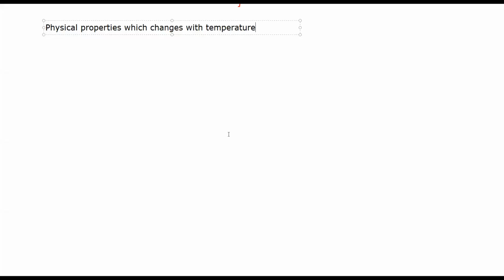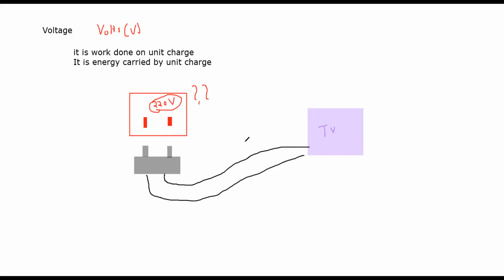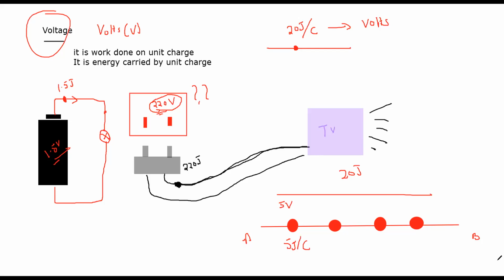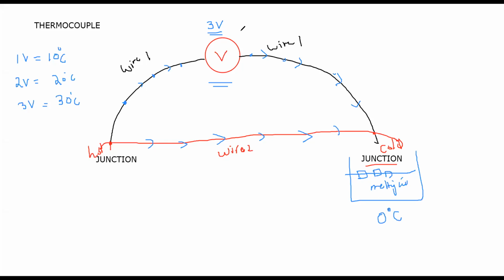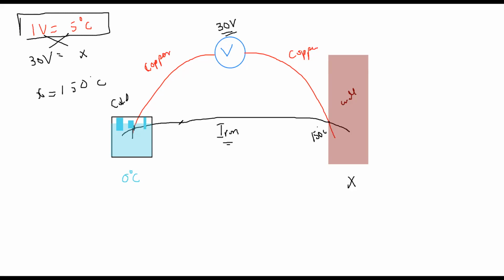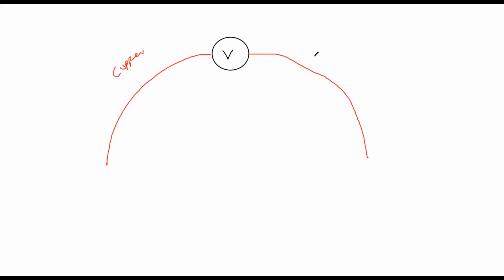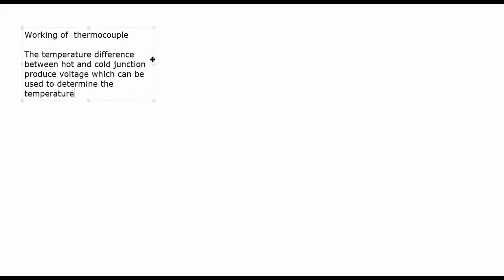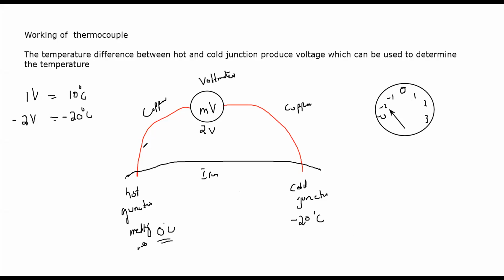Cambridge IGCSE Physics lesson 25 part b Thermocouple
Thermocouple thermometer